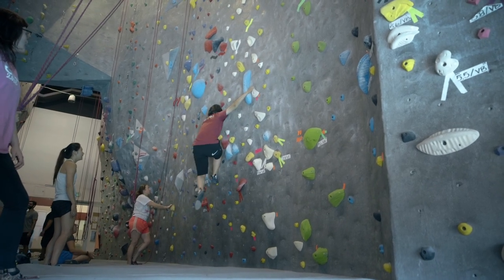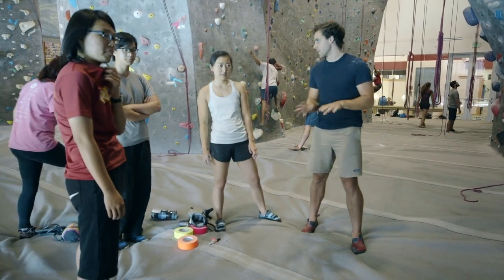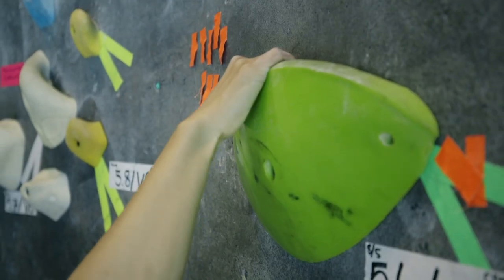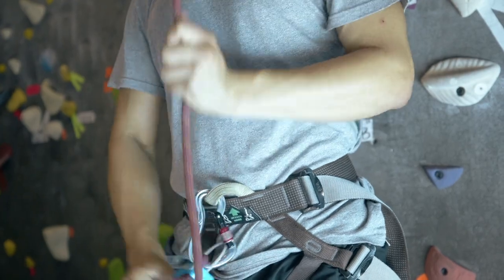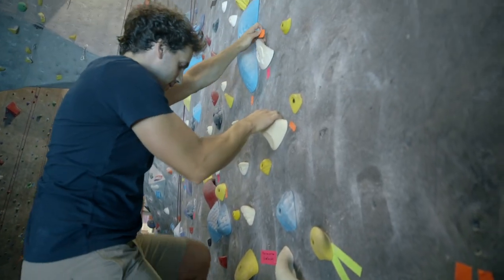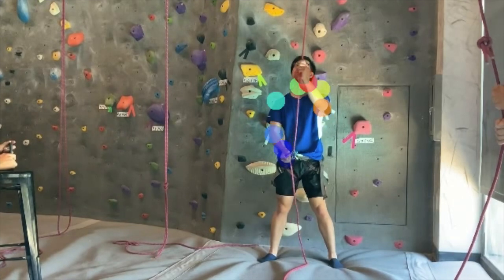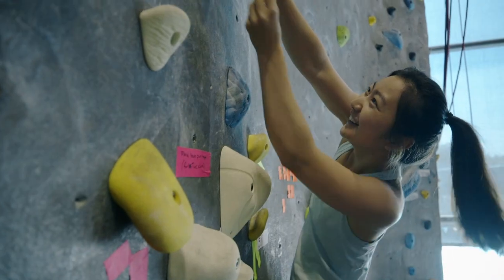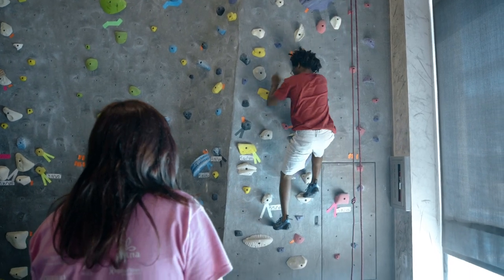Stanford course teaches neuroscience through rock climbing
To bring neuroscience down to earth, two Stanford graduate students decided to teach it through rock climbing.

SyncID: MB01DV59ZR0CQT0